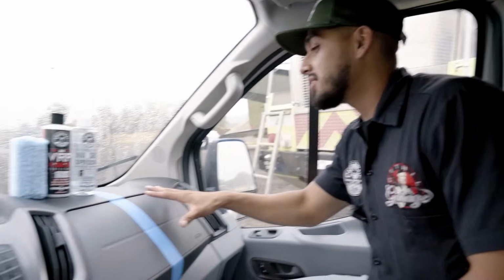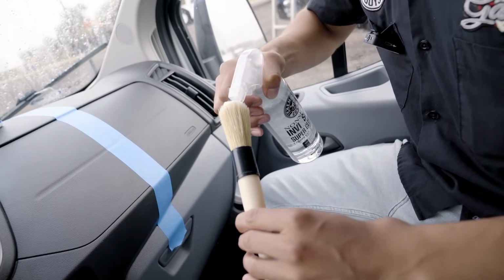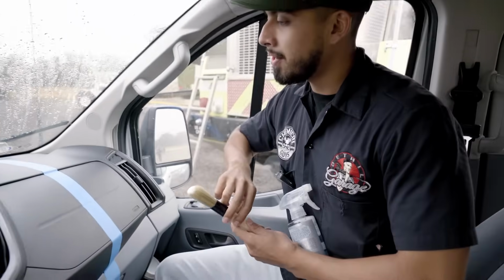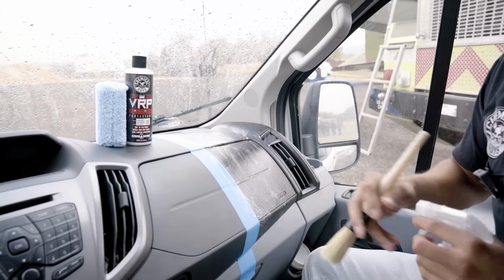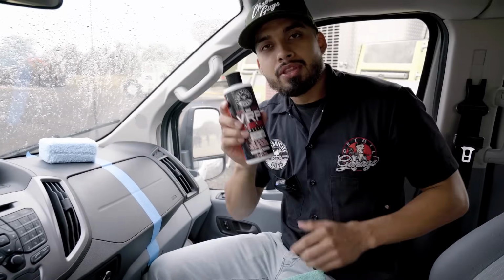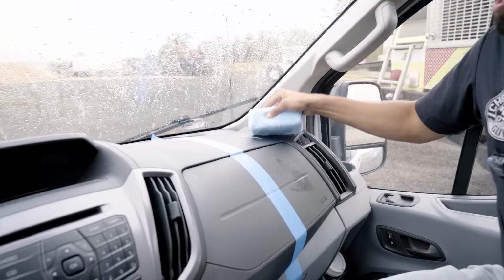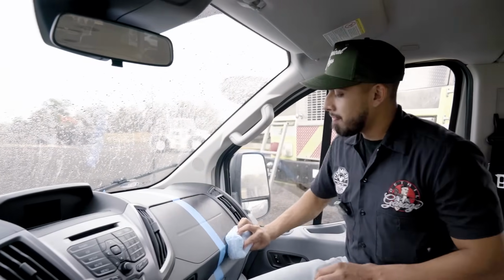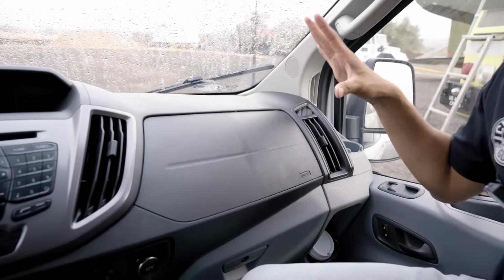How To Restore OEM Look To Your Dashboard In Under 5 Minutes! - Chemical Guys Quickie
Stains, grime, grease, and dirt don’t stand a chance against the strength of Nonsense! The amazing super cleaner is strong on dirt and stains, and gentle on sensitive carpets and fabric surfaces. Using intensive research and development, Nonsense is super concentrated to squeeze the most cleaning power possible into one bottle. Restore a deep lustrous gloss that remains dry to the touch with VRP. Trim pieces made from vinyl, rubber, and plastic are sensitive to fading and staining caused by exposure to harmful UV rays, water, and sources of contamination and pollution. VRP helps restore a like-new appearance to exterior and interior vinyl, rubber, and plastic car parts.